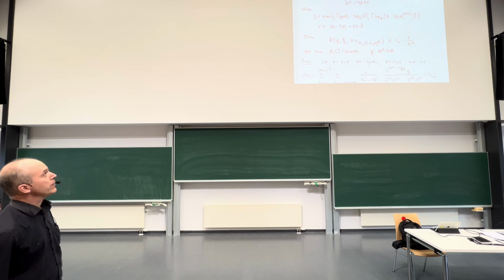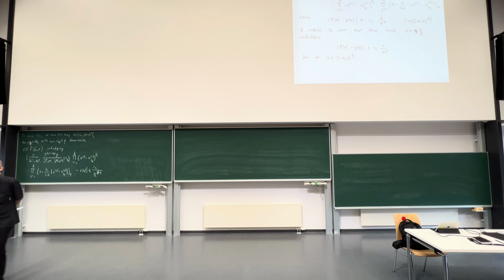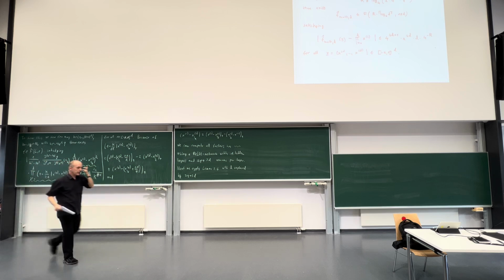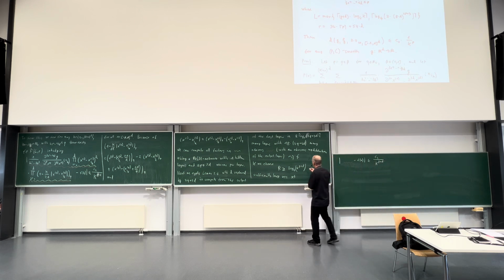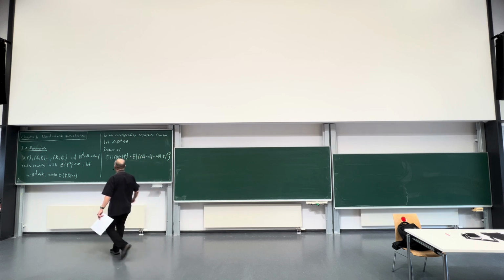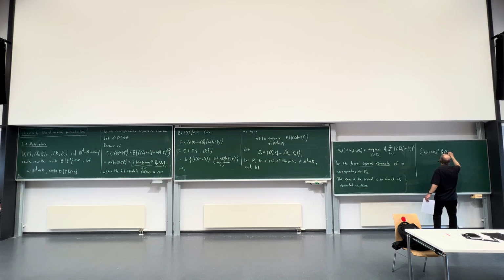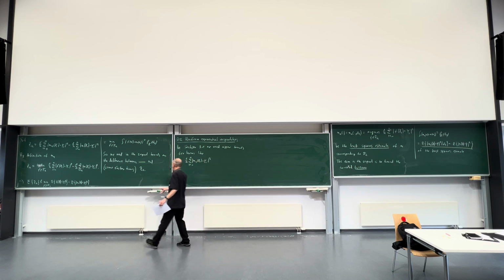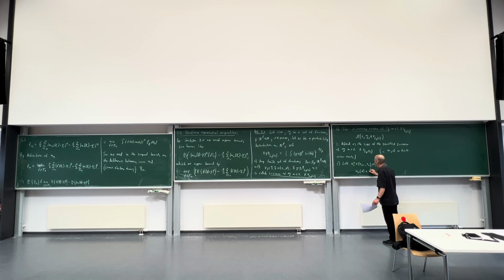Recording of the 9-th lecture ''Statistical Theory for Deep Learning'' from May 15, 2024